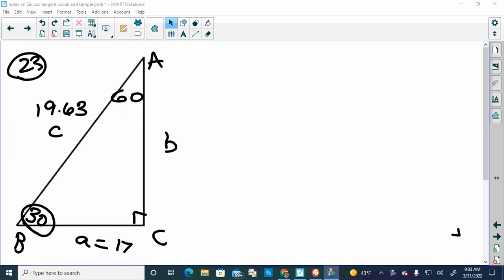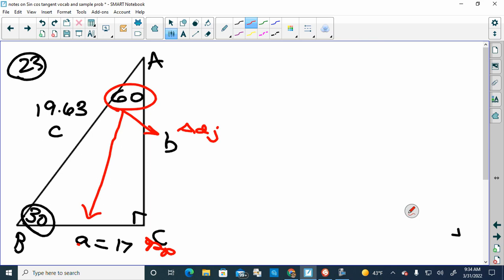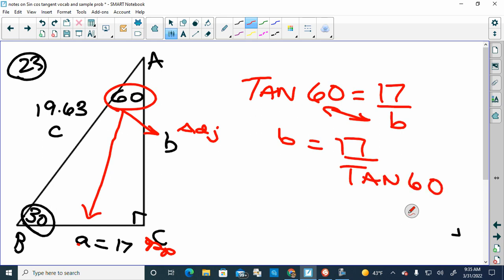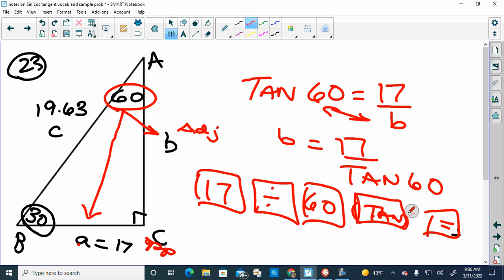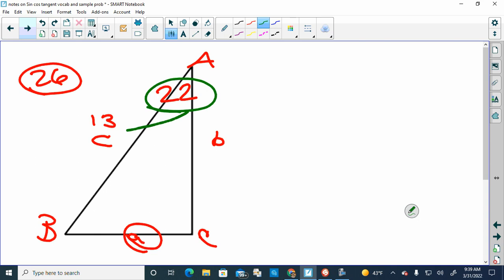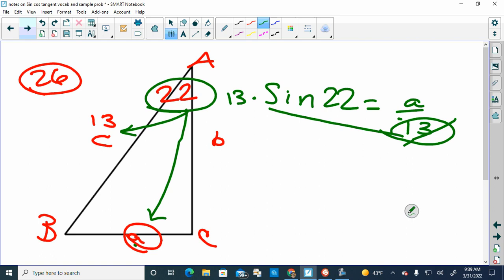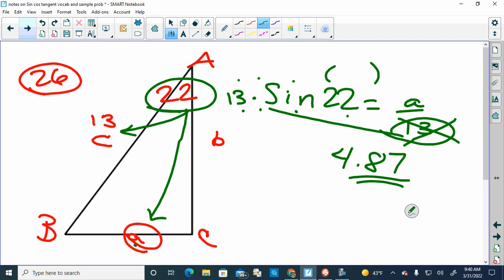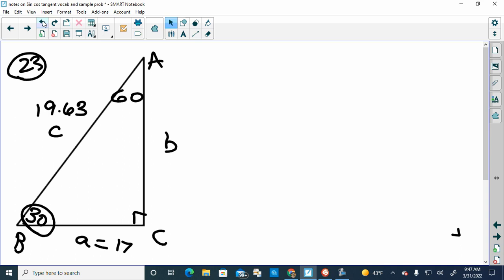finish notes sine cosine and tangent pt 2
finished #23 notes and did #26